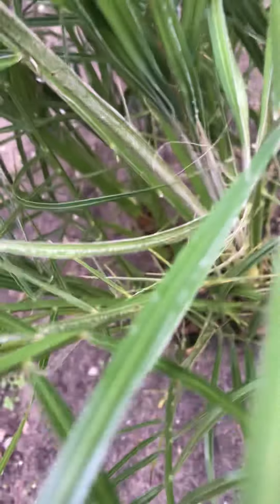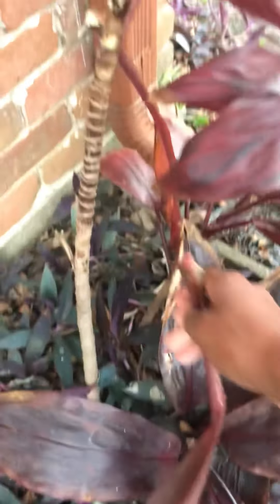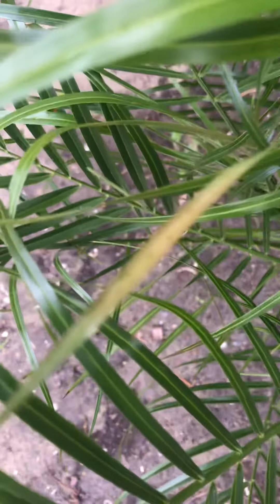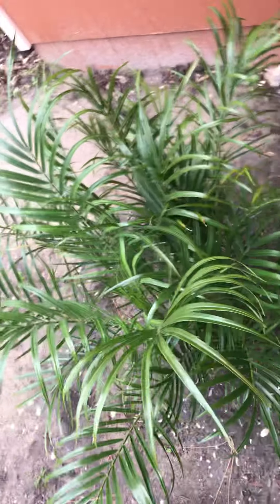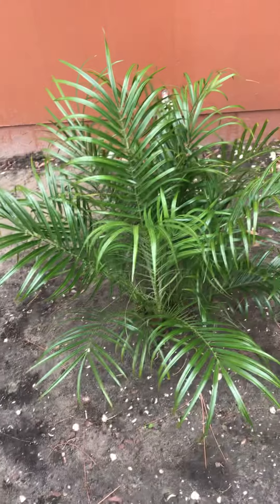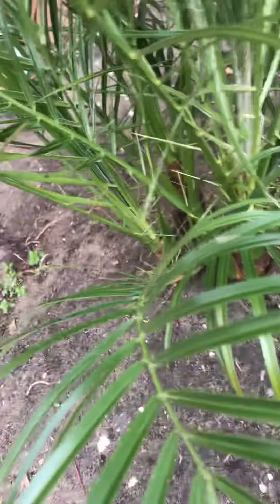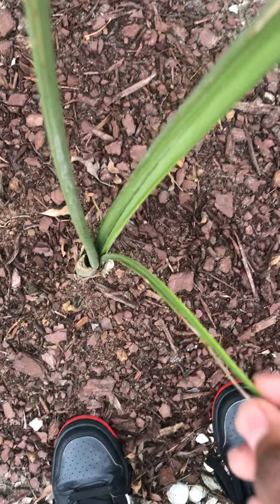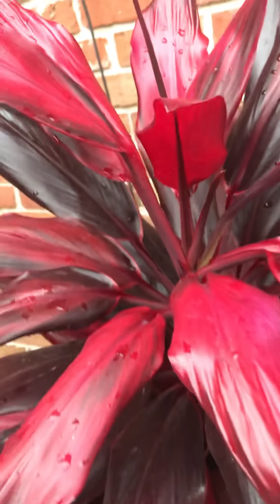29 degrees!! (Very cold) plant update!